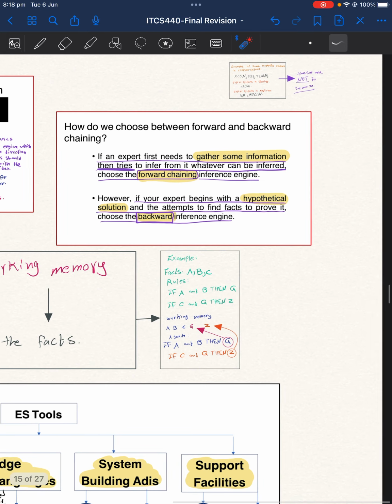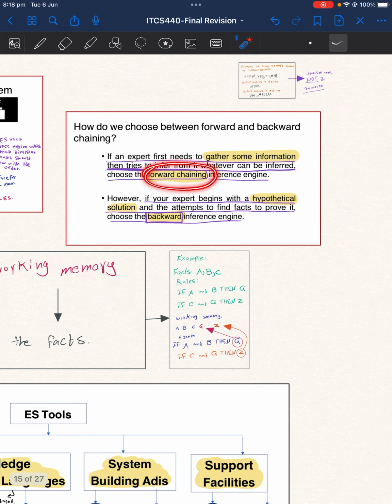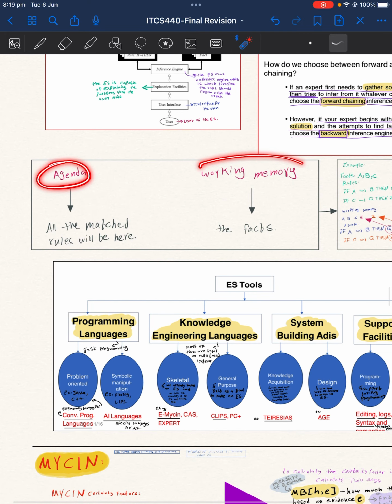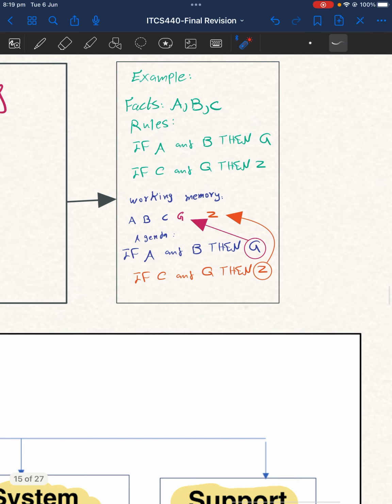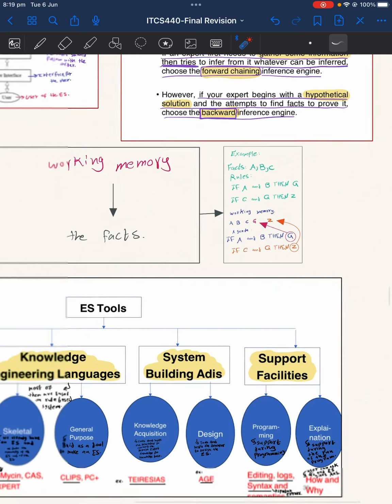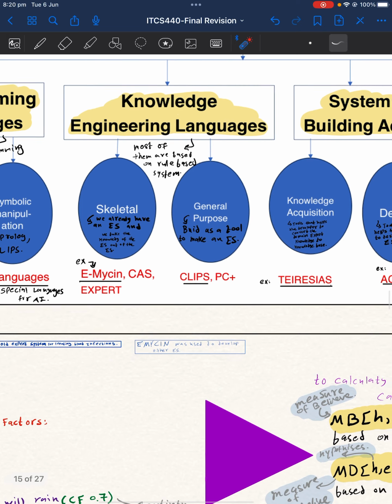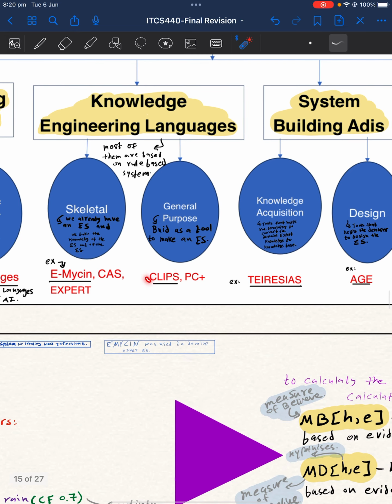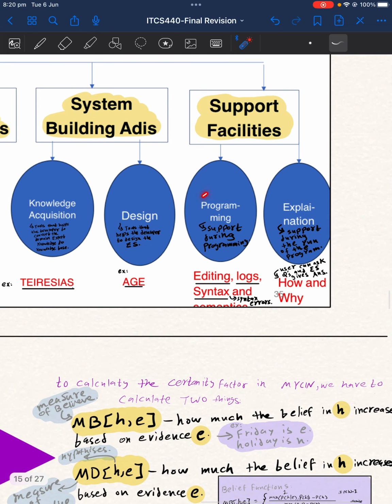Video 26 - ITCS440 Intelligent Systems -Expert System II -FF